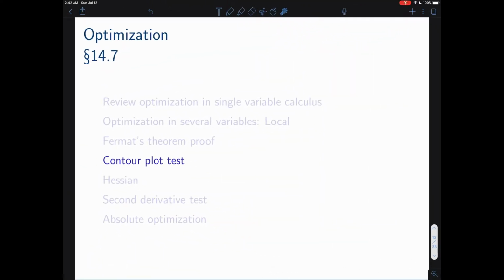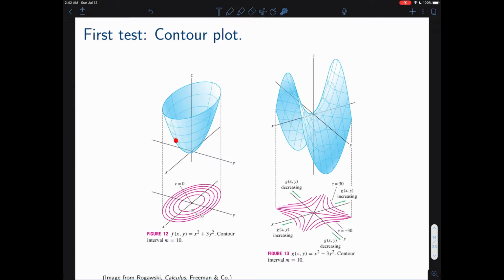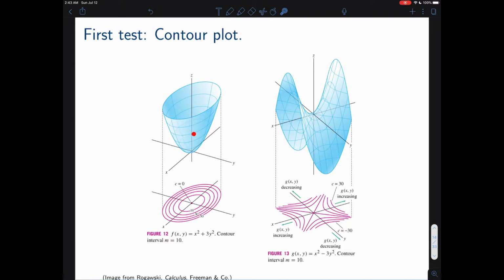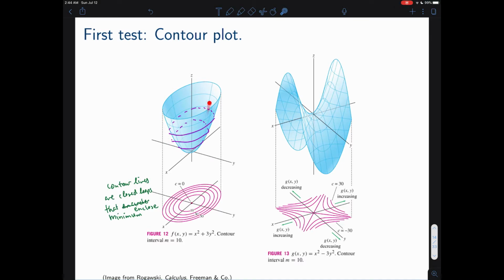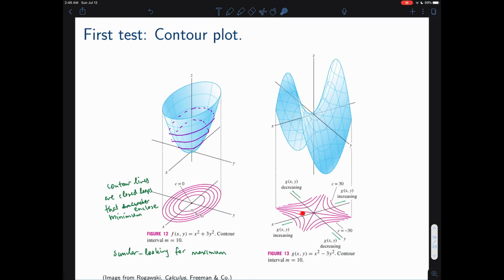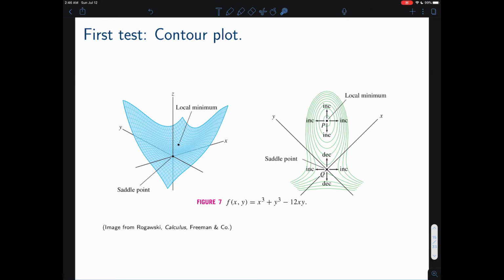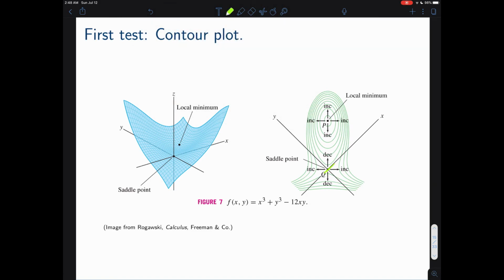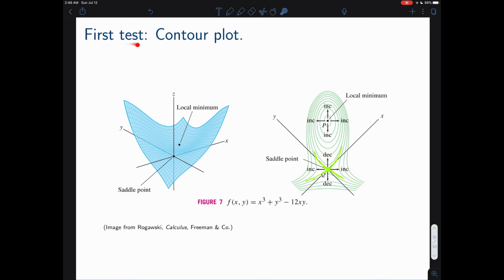2020B Math 275 015d Maximum and minimum values: Contour plot test